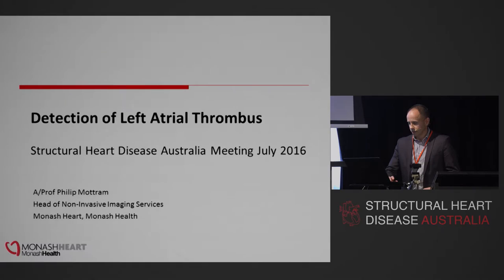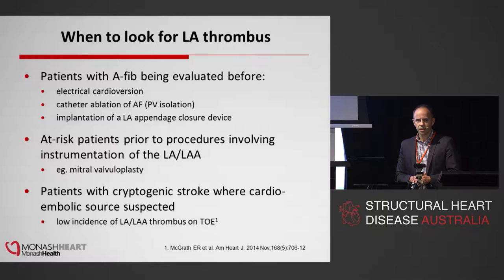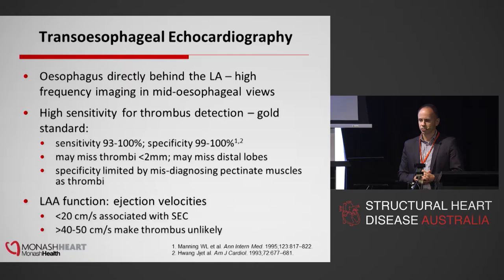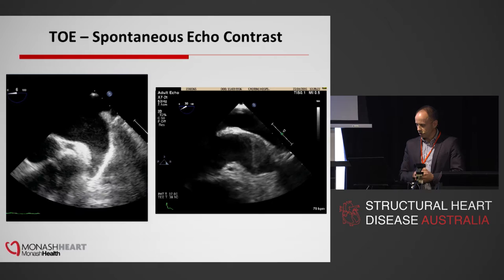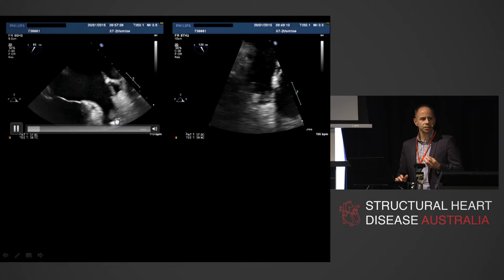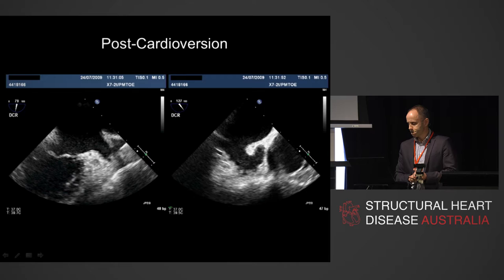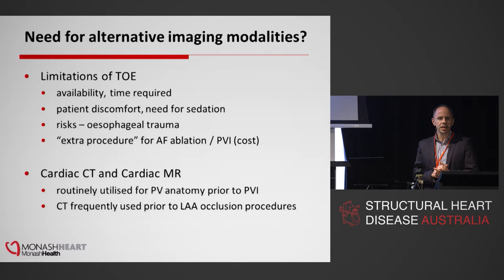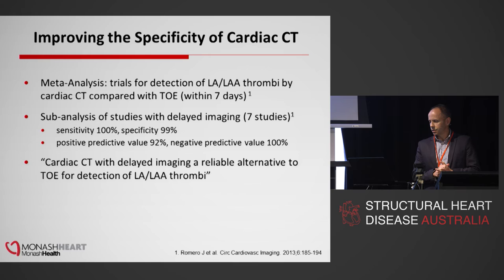Detection of Left Atrial Thrombus - A/Prof Phillip Mottram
A/Prof Phillip Mottram, Cardiologist and Head of Non-Invasive Imaging and Monash Heart, talks about detection of left atrial thrombi.

Presentation delivered at the Structural Heart Disease Australia Left Atrium Symposium 23 July 2016.